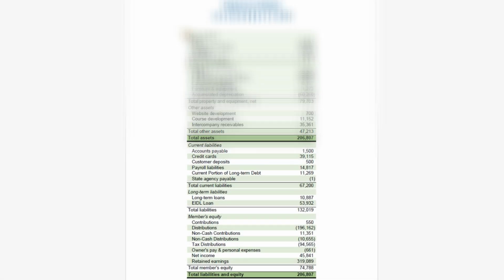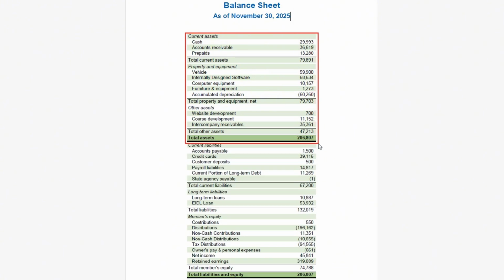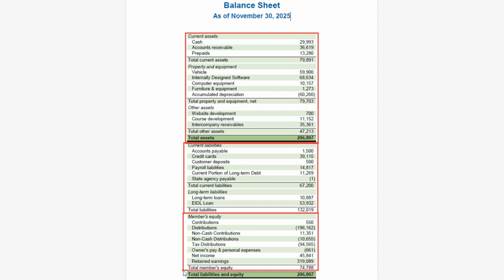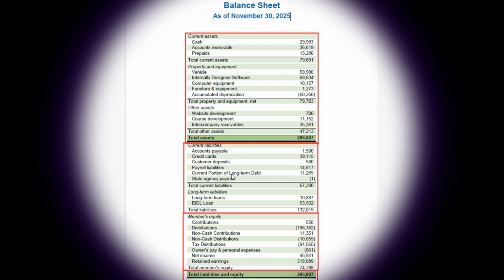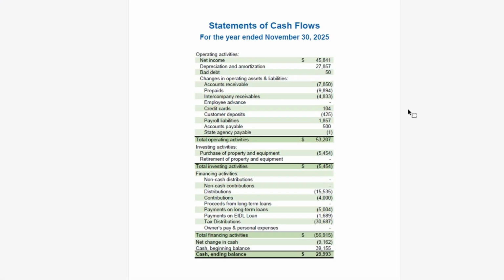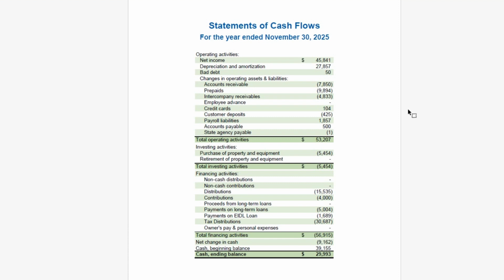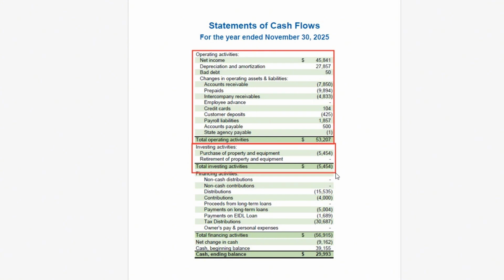Video Series Alert - Balance Sheet | Income Statement | Statement of Cash Flows!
Video Series Alert -
Balance Sheet | Income Statement | Statement of Cash Flows!

Tune in this week for a phenomenal video series and learn valuable information.

Have accounting questions?